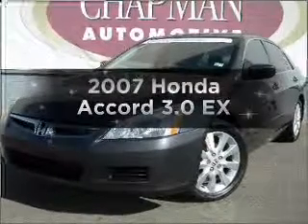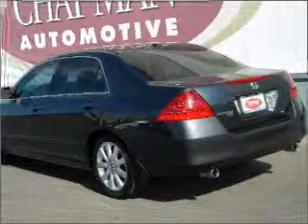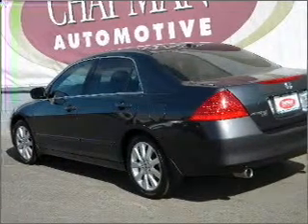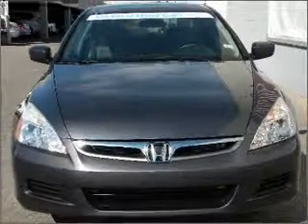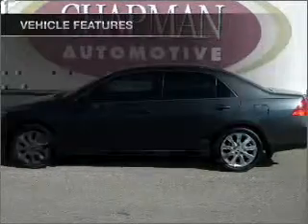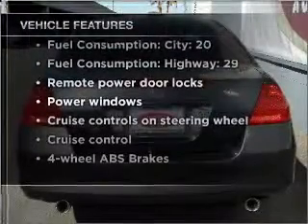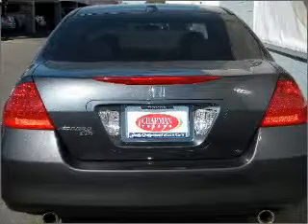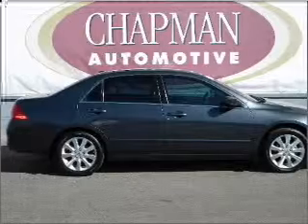2007 Honda Accord - Tucson AZ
Year: 2007
Make: Honda
Model: Accord
Trim: 3.0 EX
Engine: 3.0 liter 6 cylinder 24 valve
Transmission: 5-Speed Automatic
Color: Gray
Mileage: 30414
Address:
4646 E 22 Street